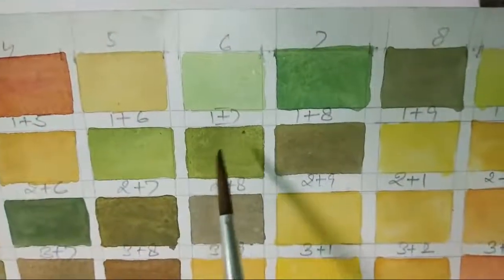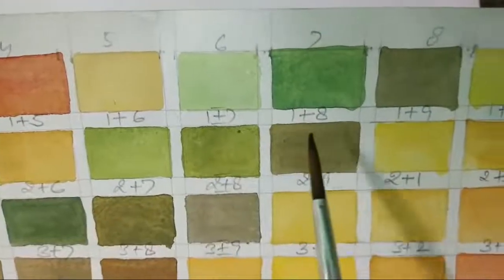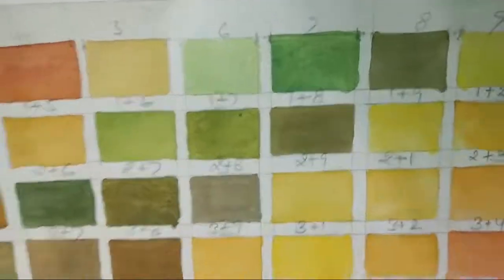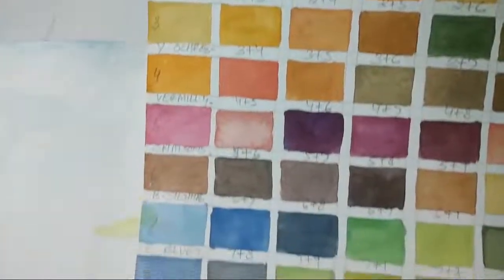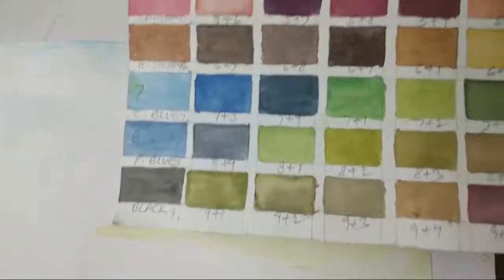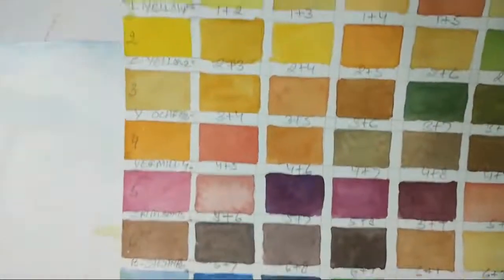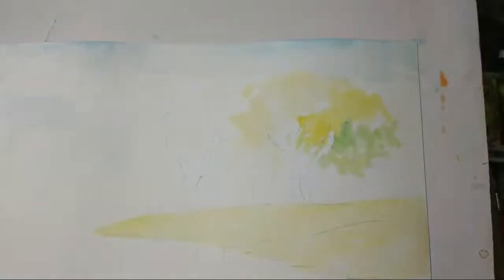Water Colour painting step by step Landscapes Painting कैसे बनाएं Live Session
Step by step Live session on painting of a lake scene
watch how to paint still lake  water which normally is told difficult to paint.
This is a simple painting yet a key towards watercolour learning . The details to be given are explained step by step.

watercolour painting scenery, watercolour painting for beginners, watercolour painting, watercolour painting tutorial, watercolour painting easy, watercolour painting landscape, watercolour painting ideas

The following sessions  on different topics will help you in sketching a face :

Brushes, Watercolours Mixing plate Shading pencils Charcoal  clay tools , clay and Watercolour sheets used links :

watercolour sheet

mix pallete

flat brushes

charcoal sticks

Shading pencils

Clay dough

Clay tools

Modelling clay

Crayons Colour

Pastle Colours

For your queries :
Learn at ease: Art
Watercolours learning
Crayons learning
Sketching learning
Digital art
Digital Cartooning
Calligraphy
Carving Art
Sculpture
Perspective Art
Acrylic Colours Painting
Oil Colours Painting
Anatomy
The only unique channel to give you three varied topics learning at home !
Mathematics : CBSE & ICSE
Science : CBSE & ICSE